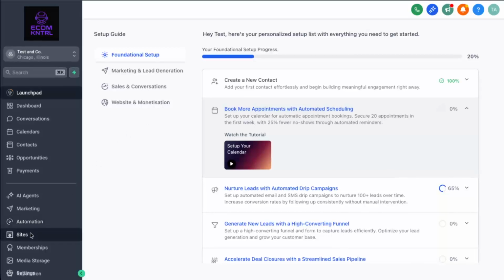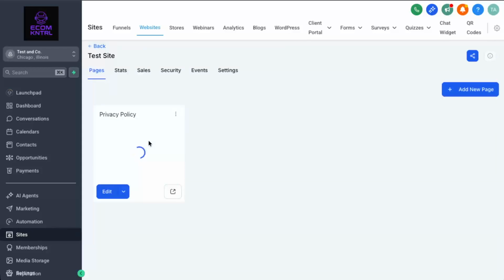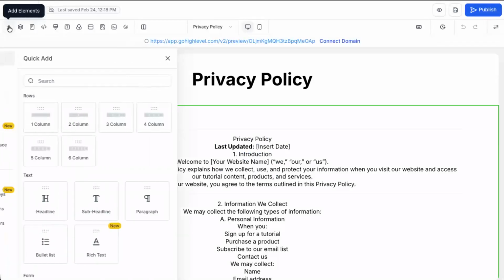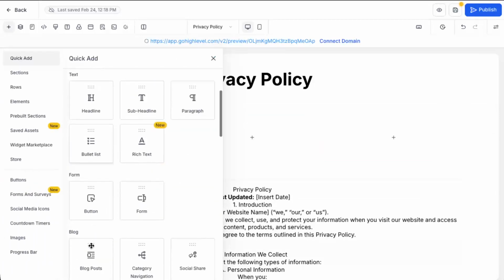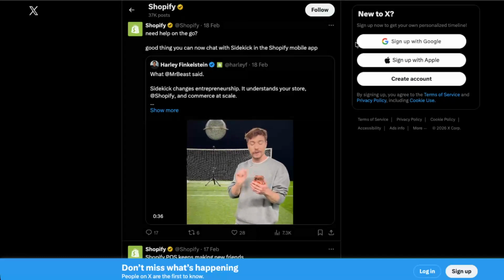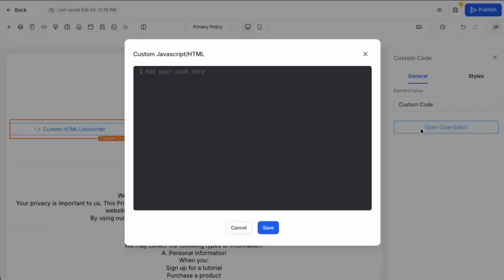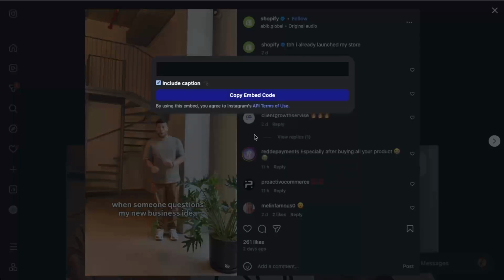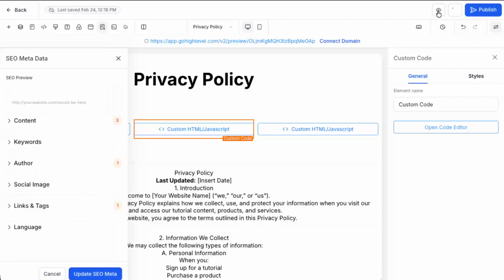How To Embed Instagram Facebook X Into GoHighLevel Website (2026)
Want to learn How to embed Instagram Facebook X into GoHighLevel website the easy way? In this step-by-step tutorial, I show you exactly how to embed your social media feeds into any GoHighLevel funnel or website using the latest, fully working method. You will see how to grab your embed codes, where to paste them inside GoHighLevel, and how to style them so they look clean and professional on desktop and mobile. This video is fully updated, so you can follow along with confidence even if you are brand new to GoHighLevel. By the end, your visitors will be able to view your live Instagram posts, Facebook updates, and X (Twitter) content directly on your pages, helping you build trust and increase engagement.